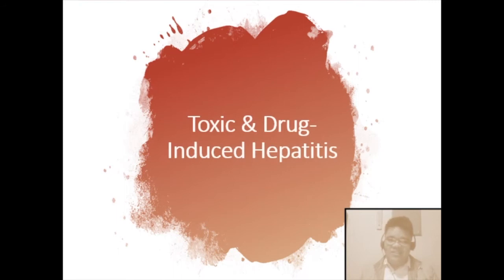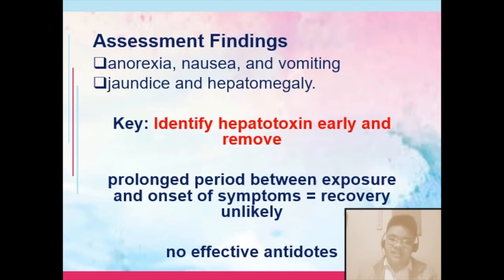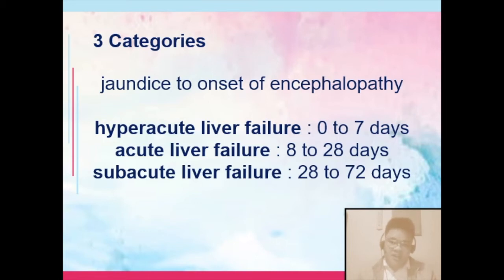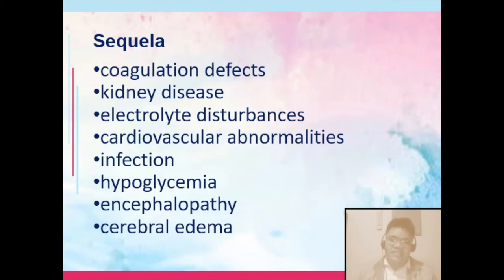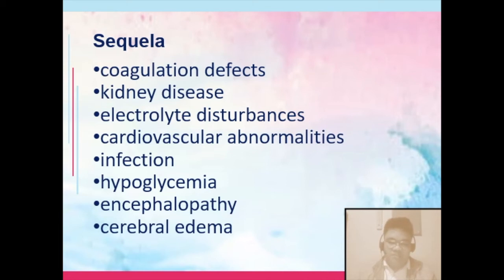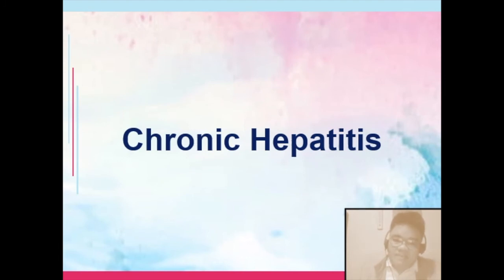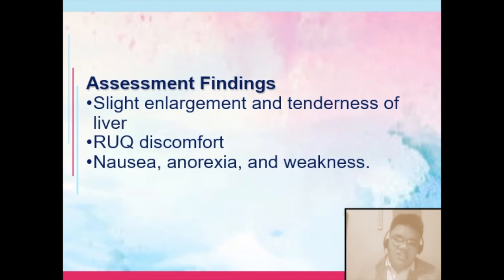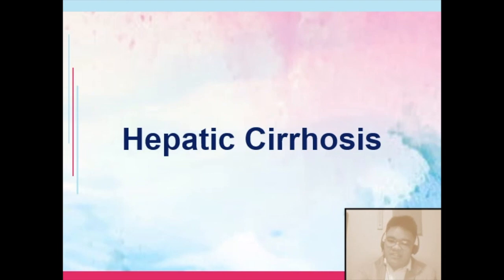17 Hepatitis, Other Types